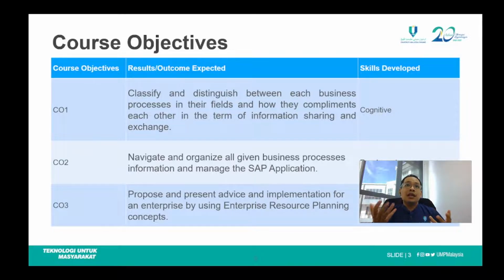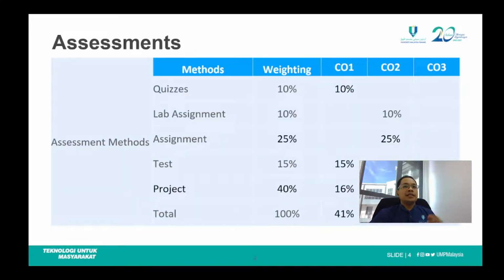BCS3423 video intro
A short introduction to the subject